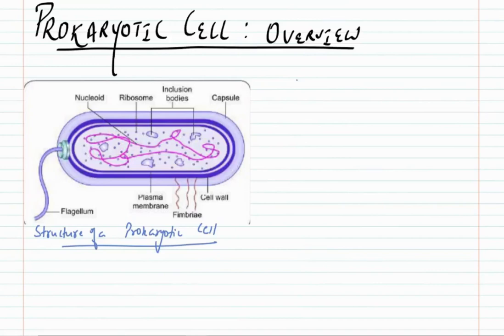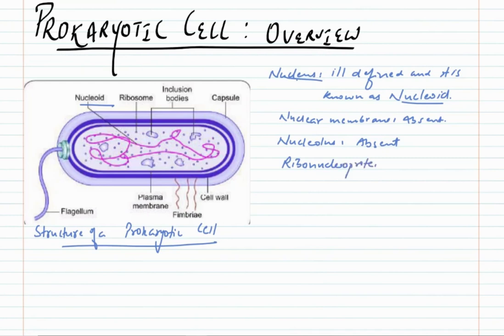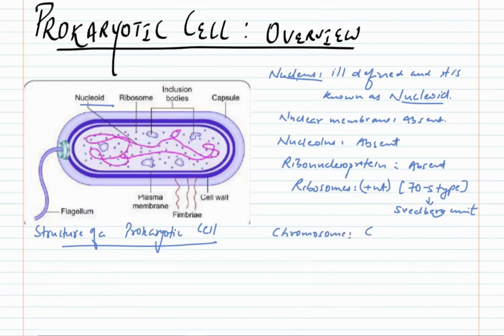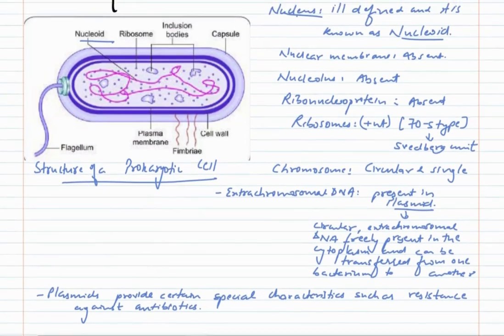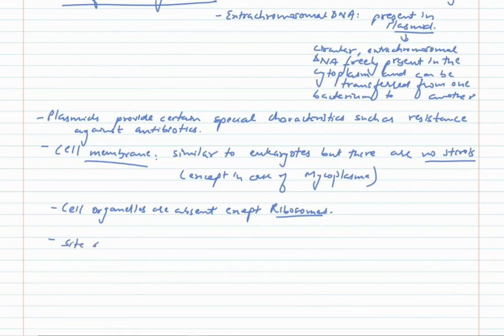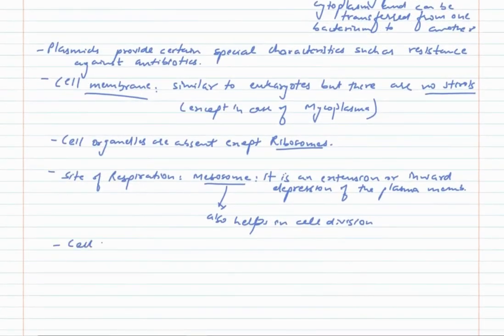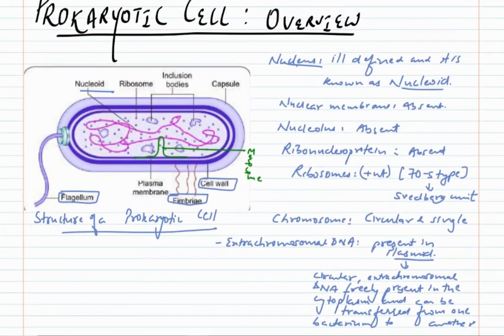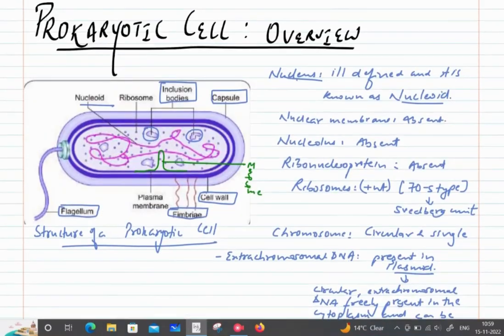Prokaryotic Cell: Basics | Cell: The Unit of Life | NEET, CBSE